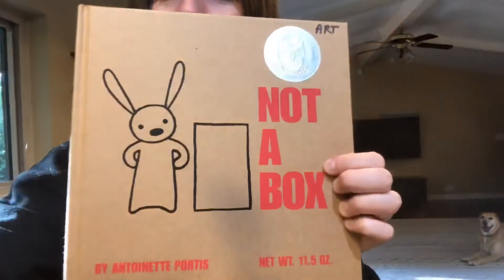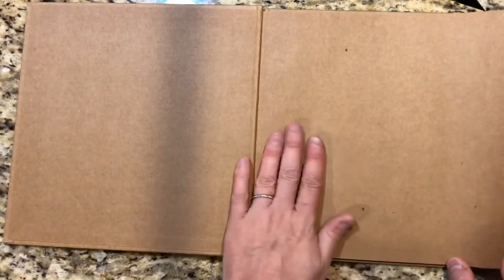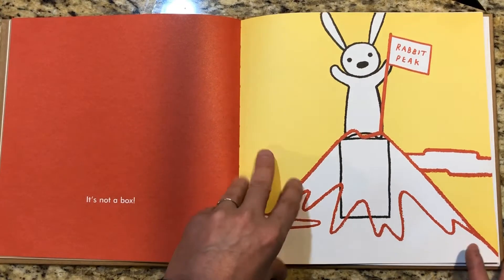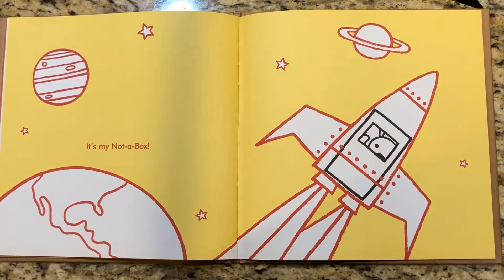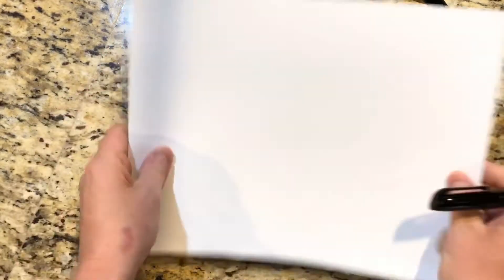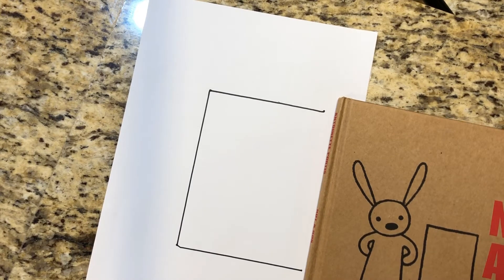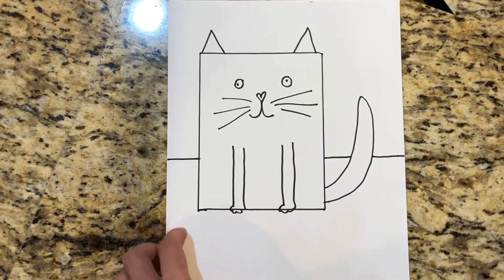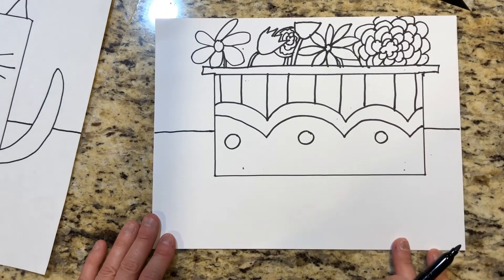Not A Box